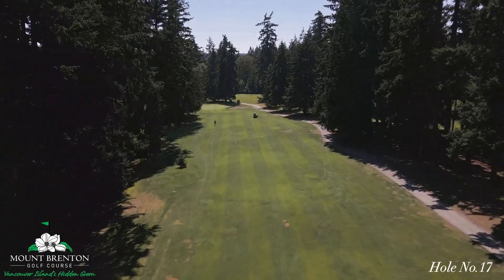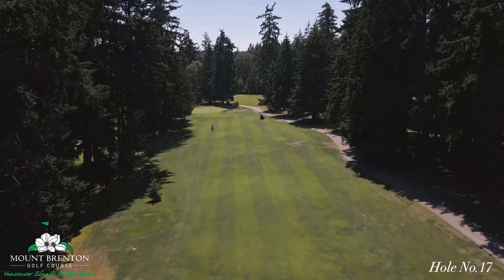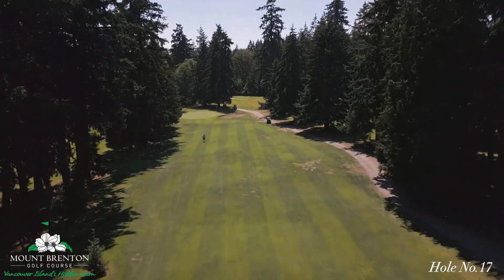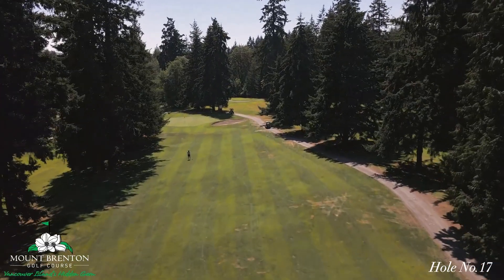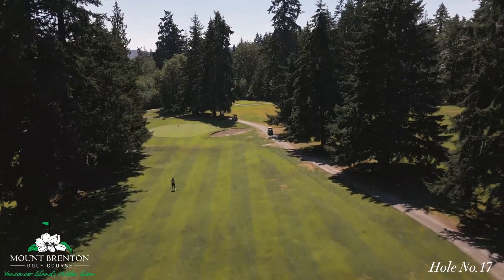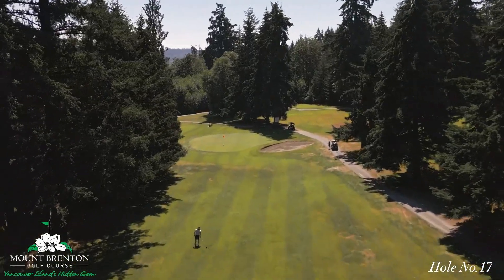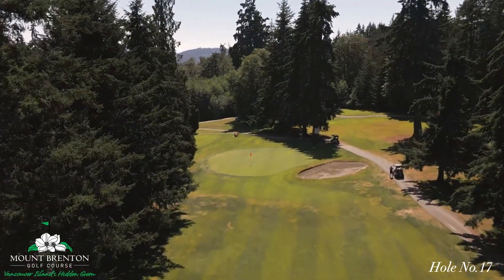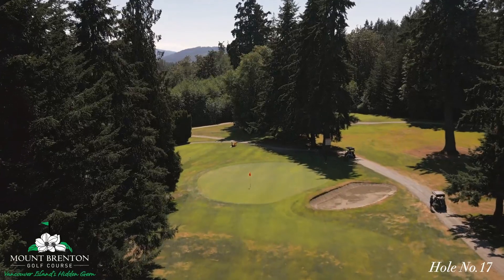MBGC Hole 17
@mountbrentongolfcourse hole 17 flyover